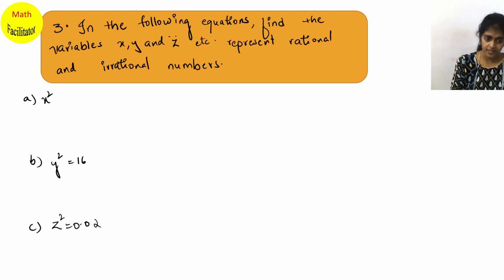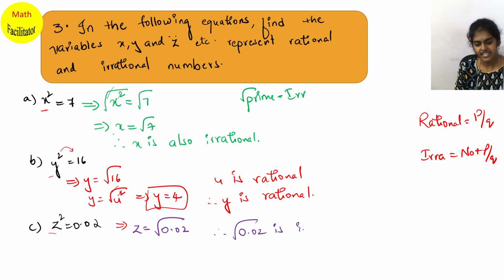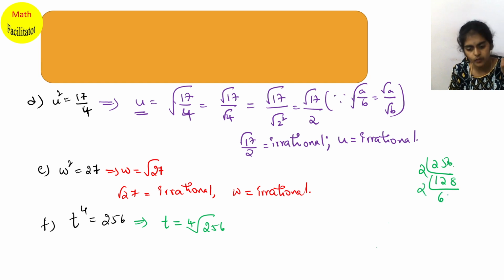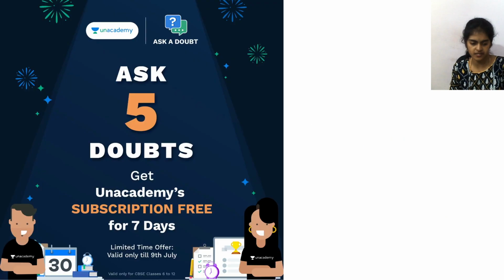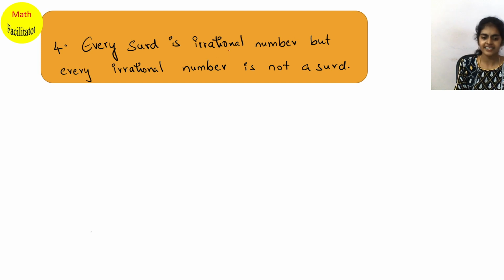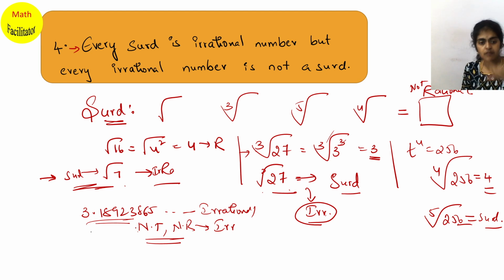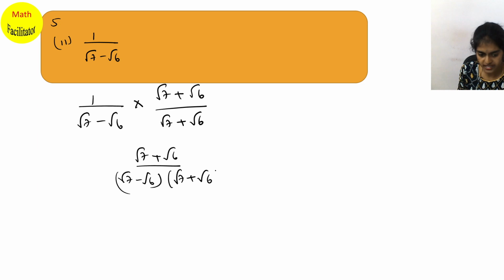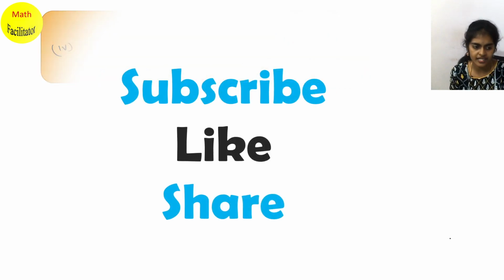Class 9 | Chapter 1 | Real Numbers - Exercise 1.4 Q No: 3,4,5 | TS | AP | State boards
Ask 5 Doubts, Win Unacademy's Subscription for FREE!

Use Unlock Code GD10 to access Ask-a-Doubt for FREE!